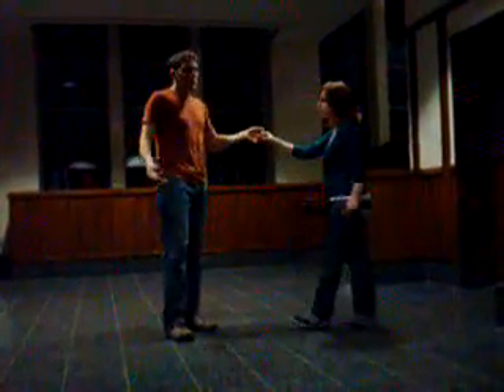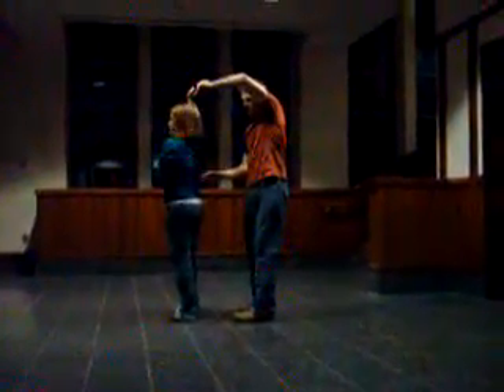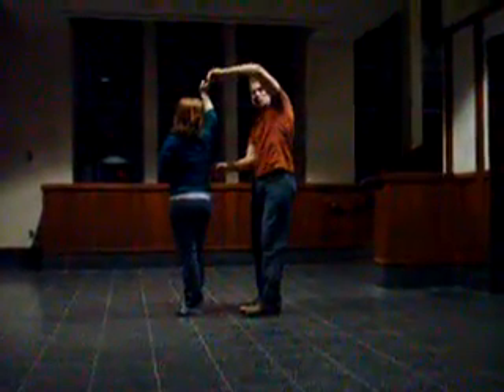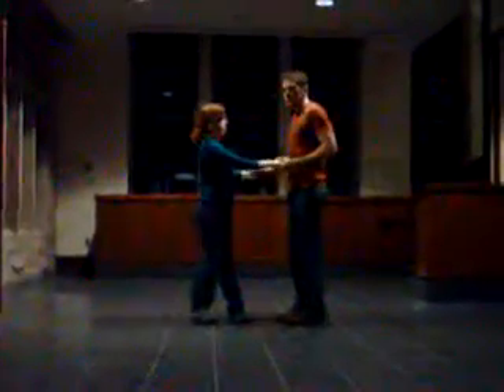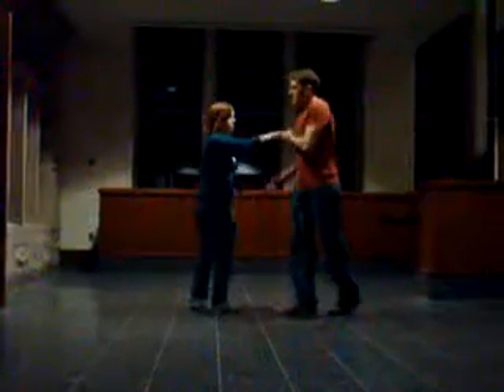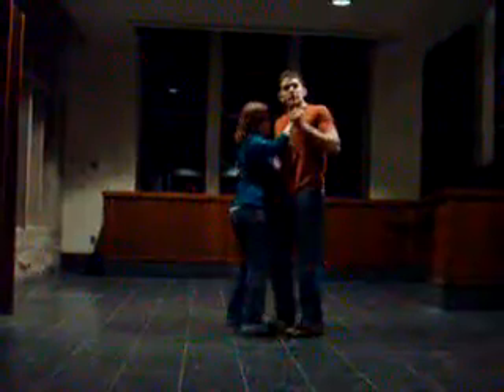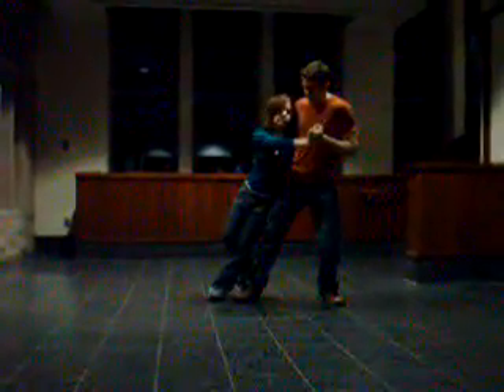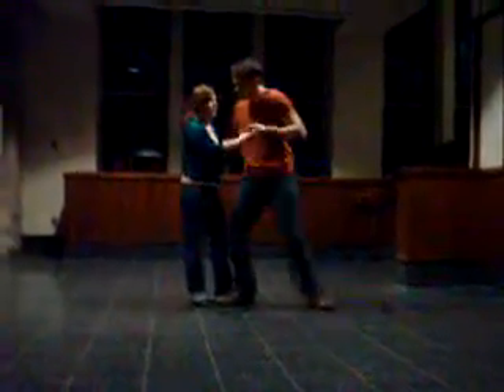Jeff Brown Butler Style Video Section 8